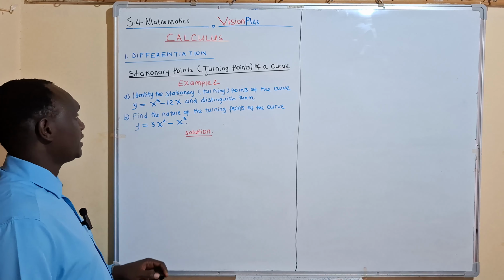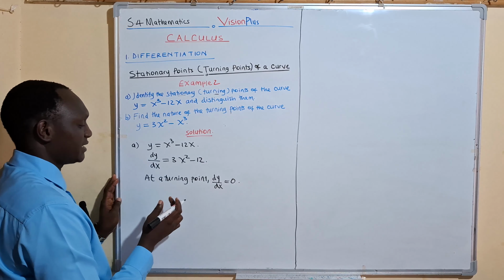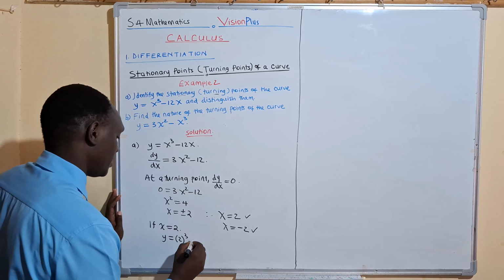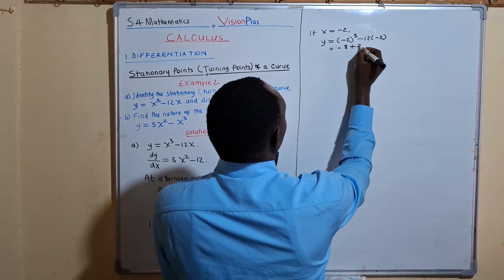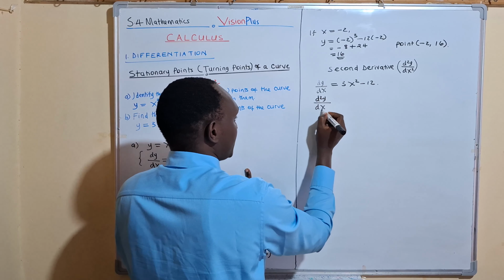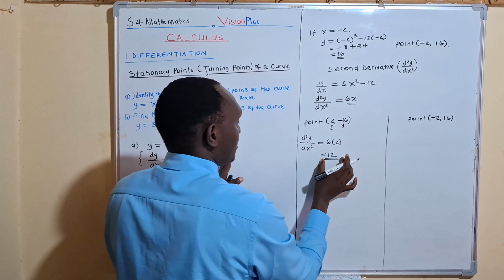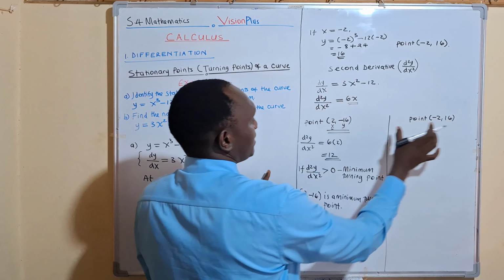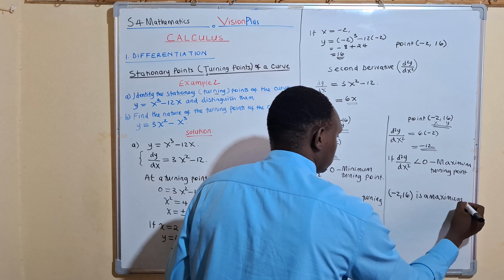Stationary (Turning) Points Example 2a